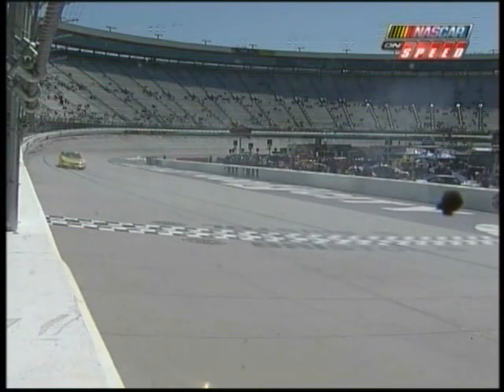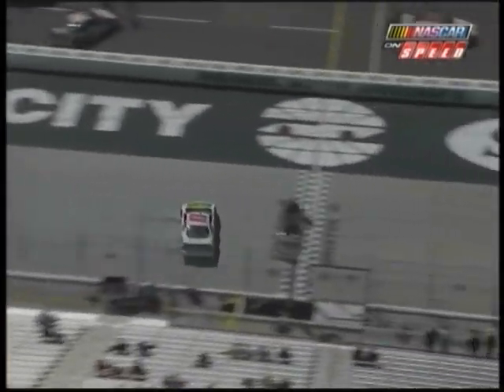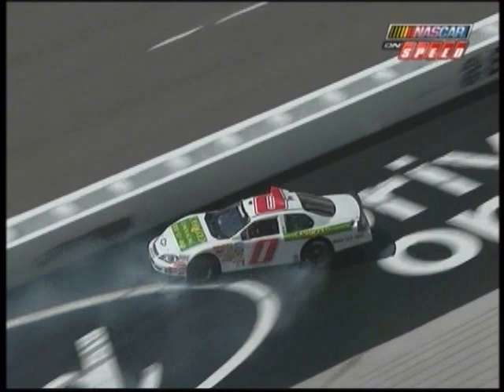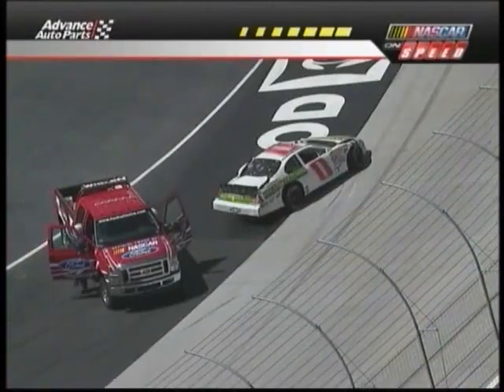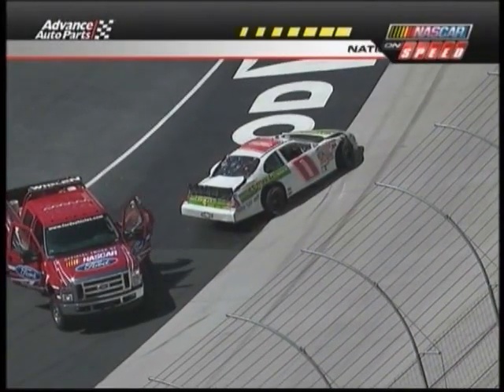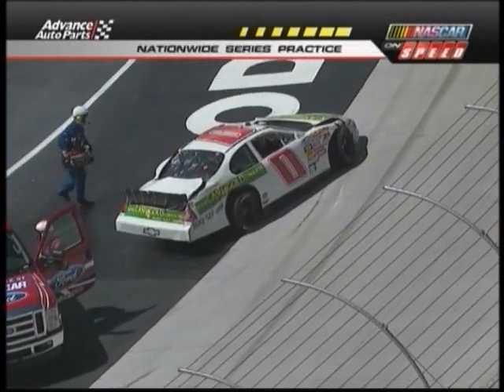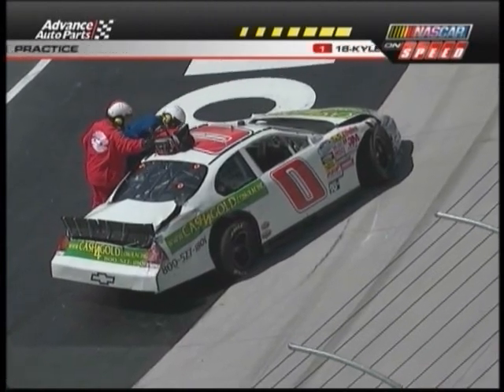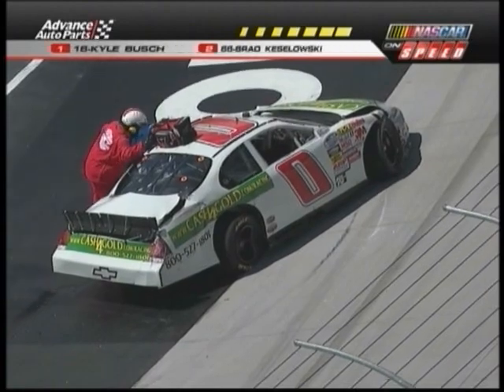Steve Grissom Practice crash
Steve wrecks his car in Practice for the 2009 Spring nationwide race. (Mooneyes cap)